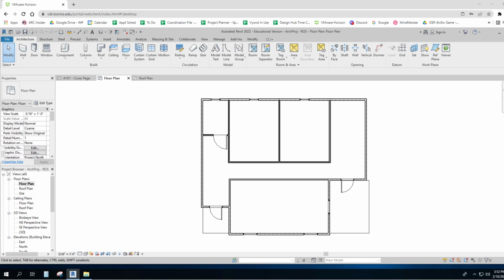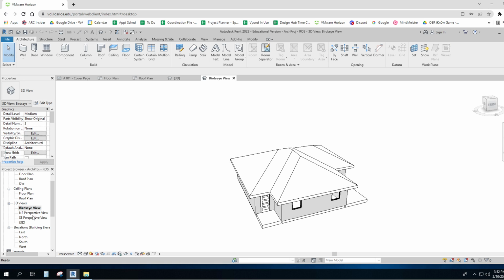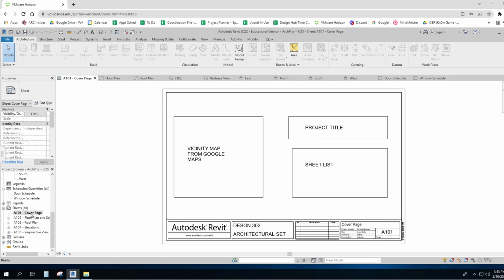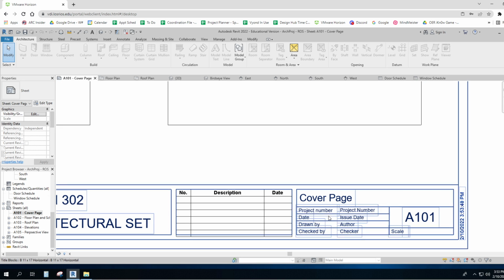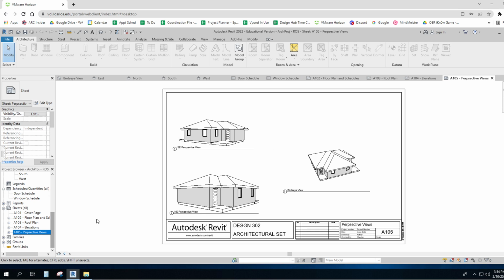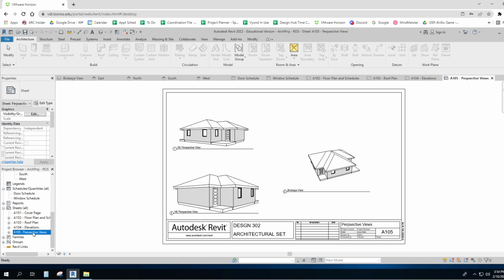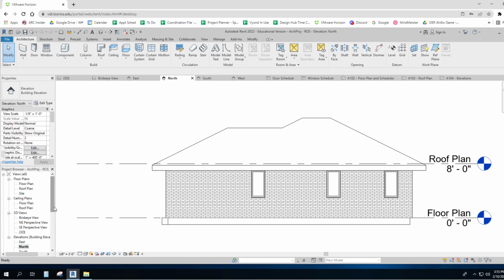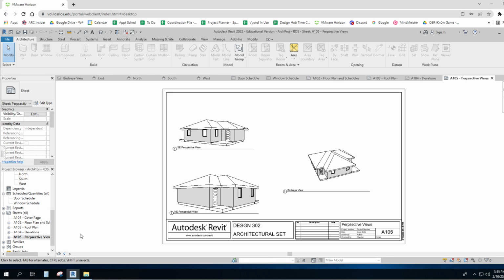3 1 320 Week 5 Activity Guide Review Document Sheets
3 1 320 Week 5 Activity Guide   Review Document Sheets
Cover Page
Floor Plan And Schedules
Roof Plan
Elevations
3D Views